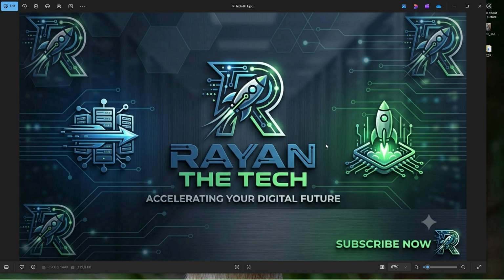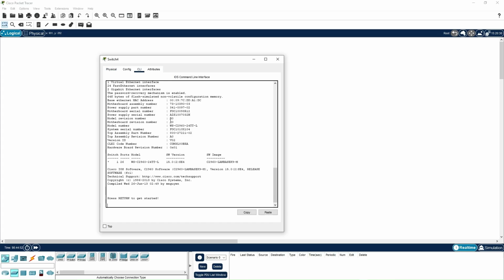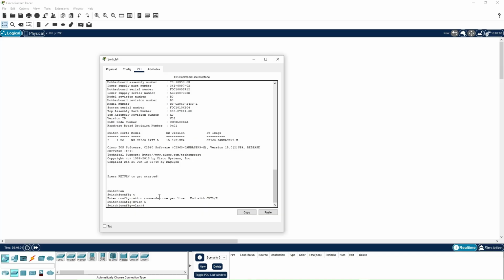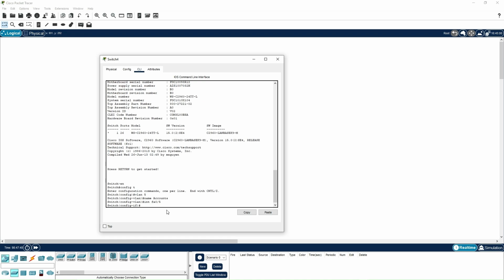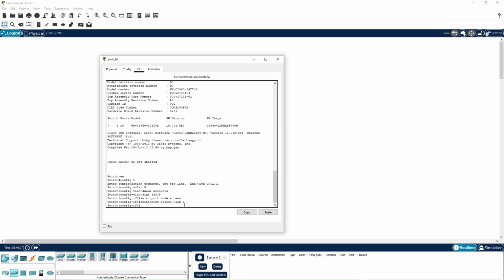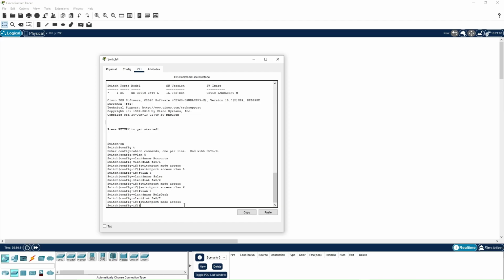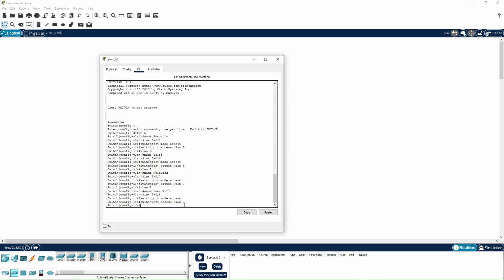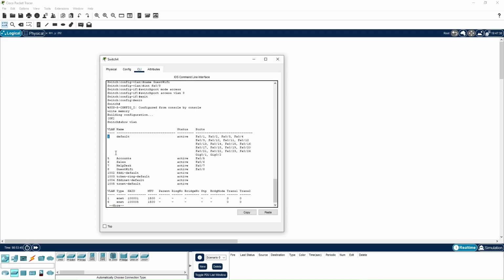How to Create, Name and Assign Ports to VLANS